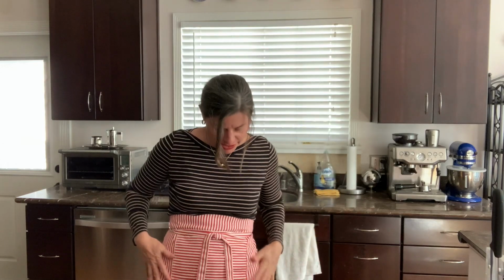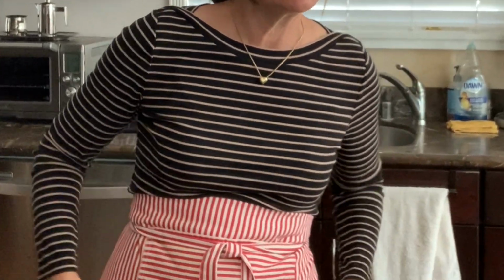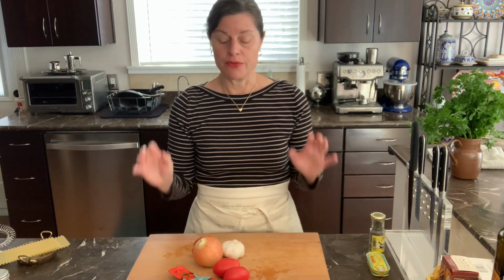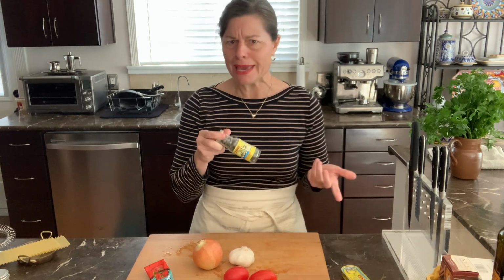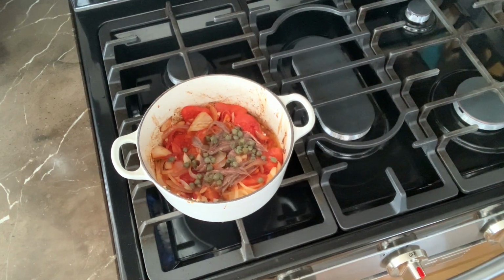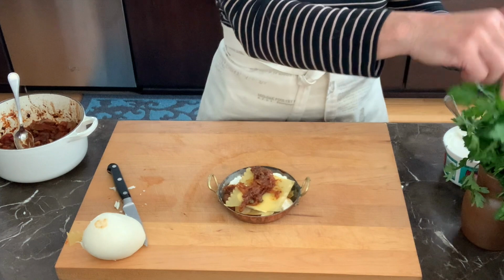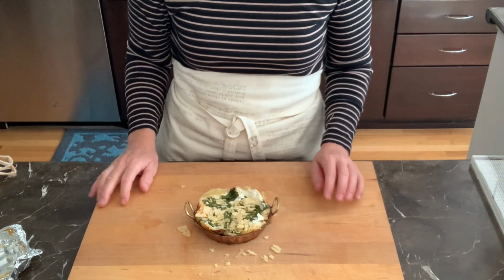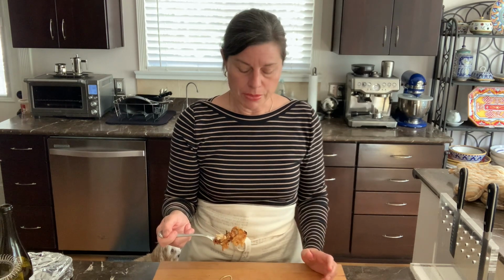(Not ) Alison Roman makes A Very Small Lasagna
[Parody] This single-serving lasagna from my cookbook "Lonely Dining" tastes like you spent all day cooking, thanks to some clever culinary short cuts that pack surprising flavors and textures not often found in "standard" lasagna recipes. If you despise overly "soft" lasagna like I do, this crispy, all-edges lasagna recipe is the one you've been waiting for!